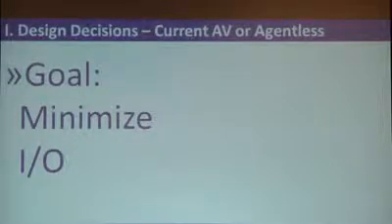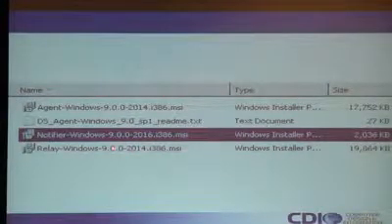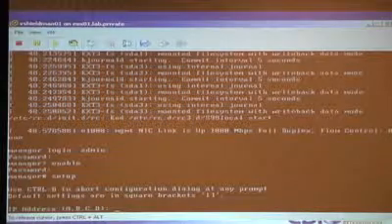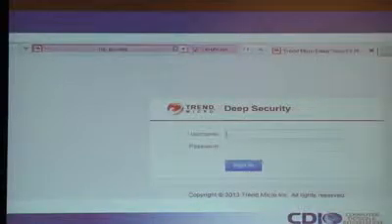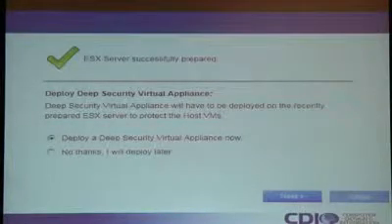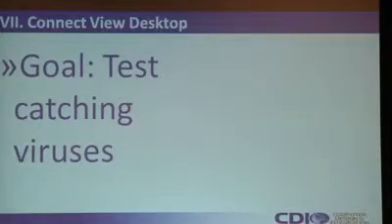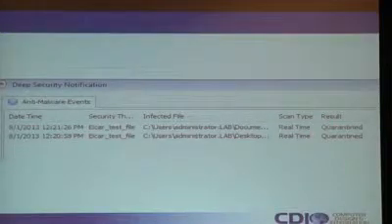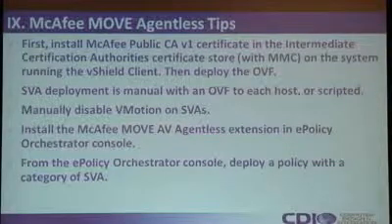Tips and Tricks on Building Agentless Antivirus Scanners for Virtual Desktops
Presented at the BriForum 2013 conference.
Speaker: Yury Magalif, Principal Architect - Cloud Computing
Level: Advanced

This video is best for administrators and consultants looking to implement an Antivirus solution for VMware Horizon View Virtual Desktop Infrastructure (VDI). The goal is to minimize I/O impact to VDI. We discuss the 2 scanners using VMware vShield Endpoint APIs -- Trend Micro Deep Security Antivirus & McAfee Agentless MOVE AntiVirus. Viewers learn whether to use their current Antivirus for VDI versus VDI agentless antivirus, why the VMCI driver is important, & how to test using EICAR test files.